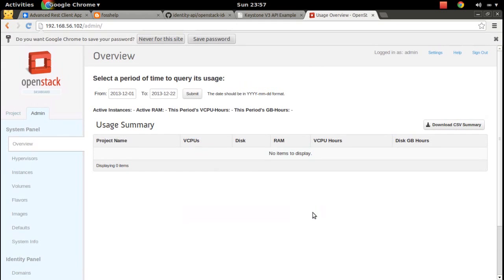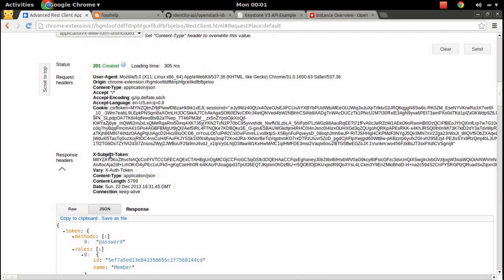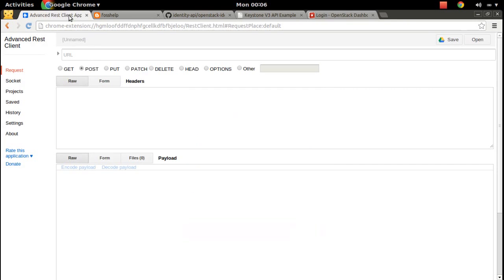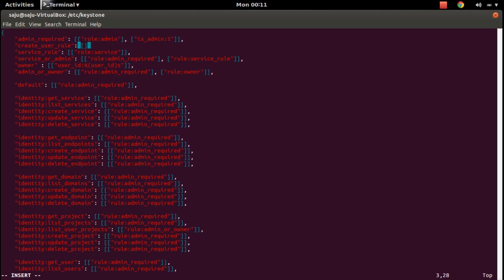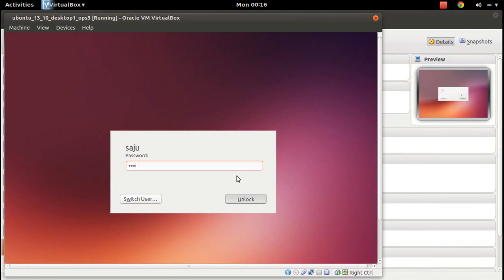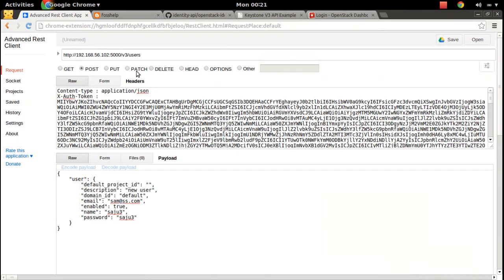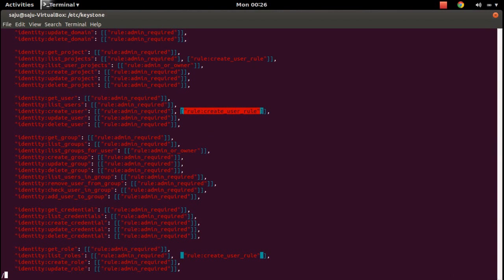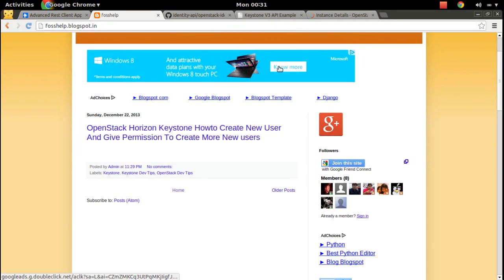OpenStack Horizon Keystone Howto Create New User And Give Permission To Create More New users